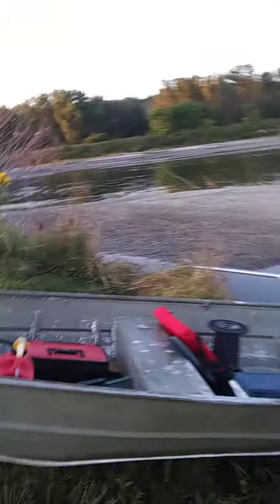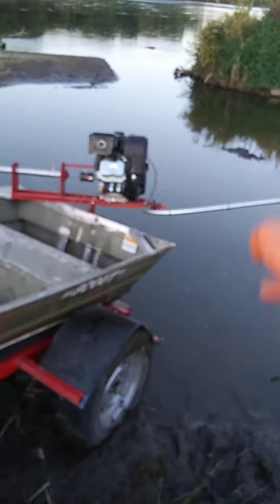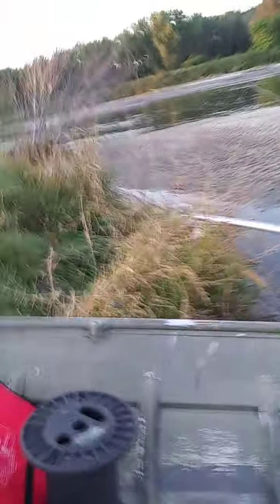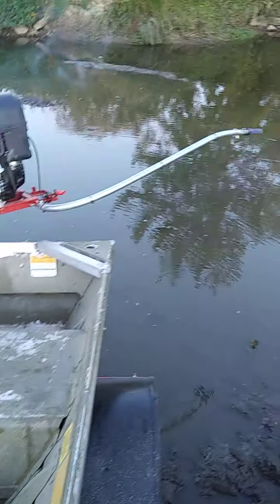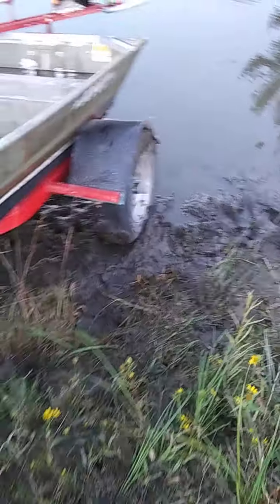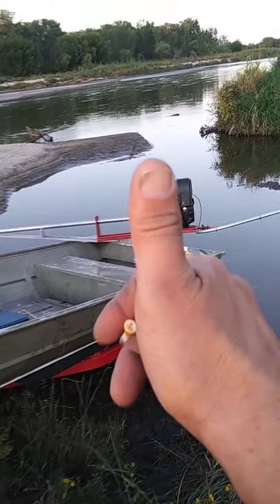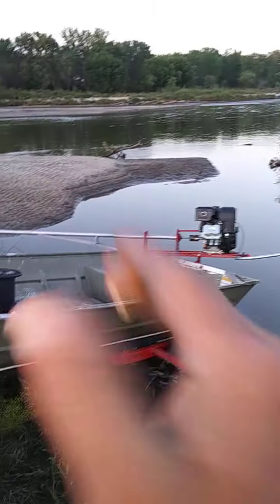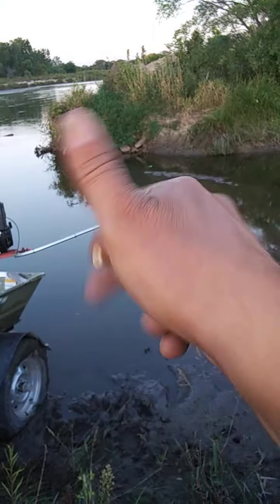loading bak up in quiksand. i need redesign handle. and throttle.all is good !